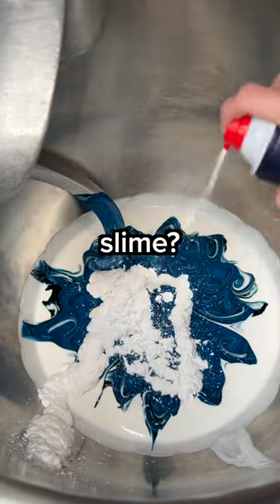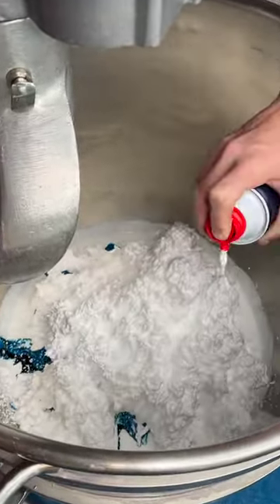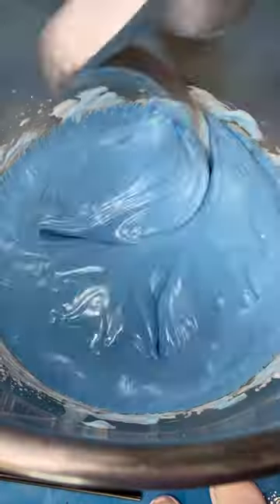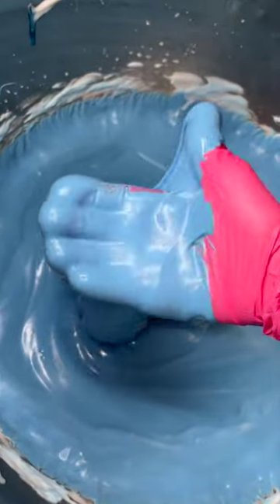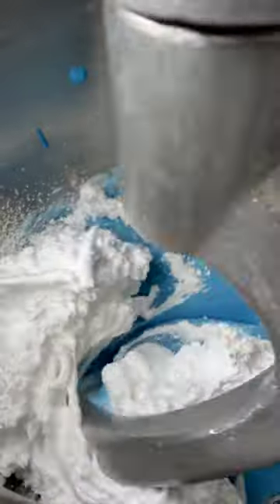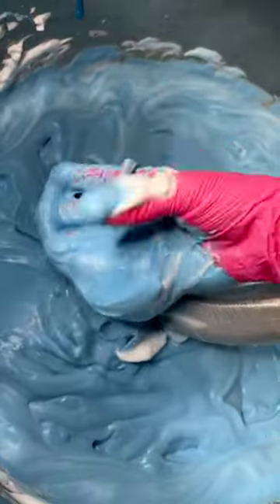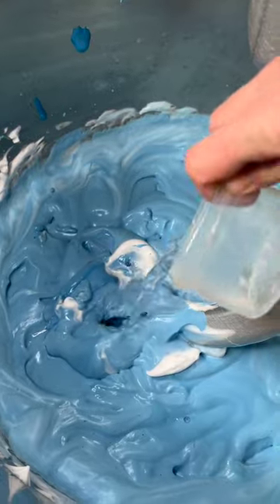Can Shaving Cream Activate Slime?